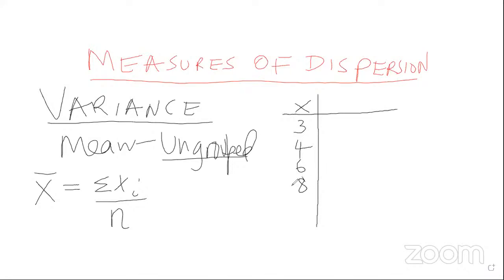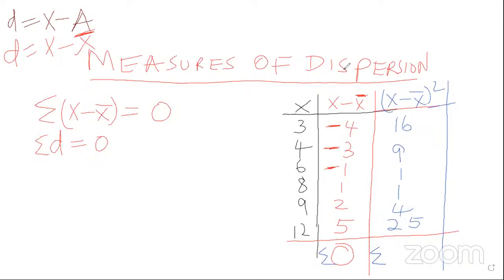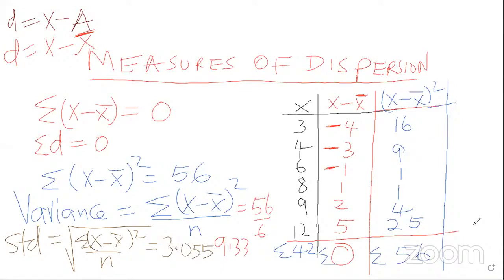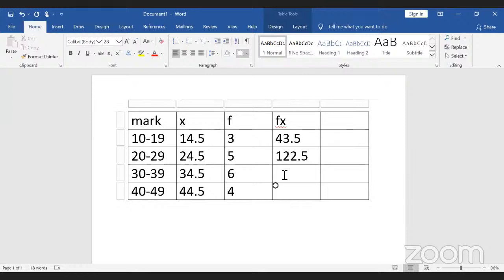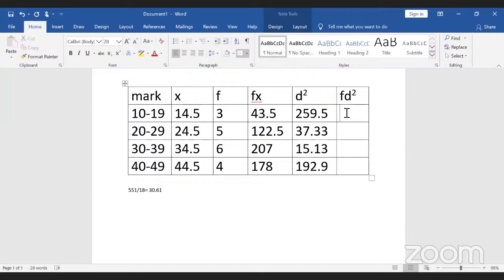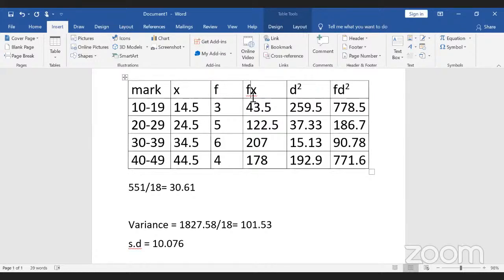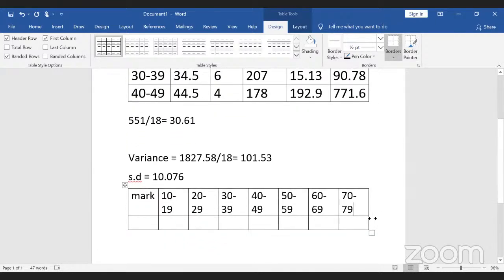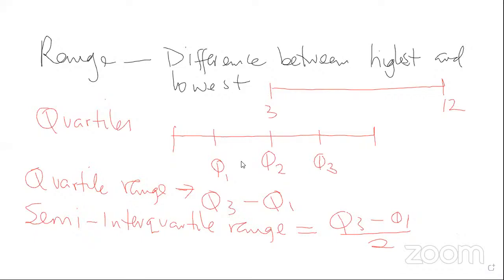Form 4 2023 bonding - Measures of dispersion, quartiles, Mr. J. Mbithi, Alliance High school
Form 4 2023 bonding - Measures of dispersion, quartiles, Mr. Jonathan Mbithi, Alliance High school